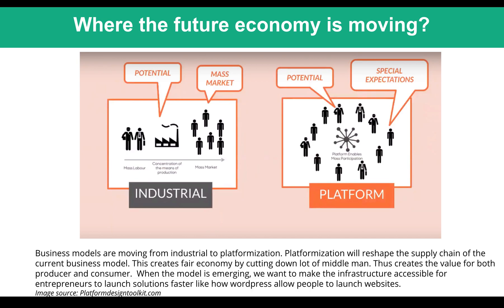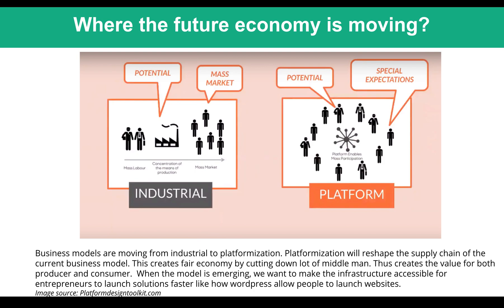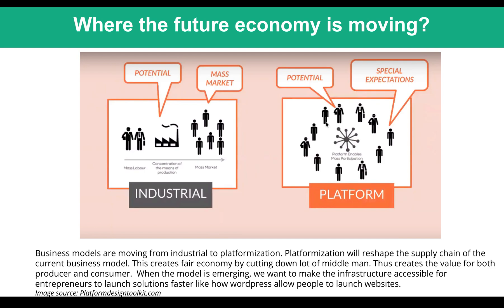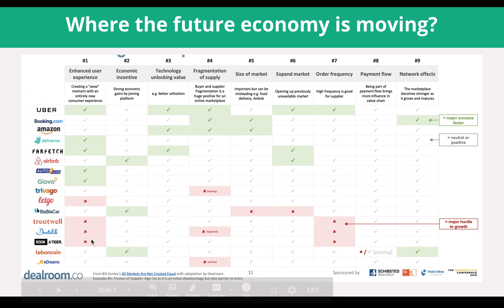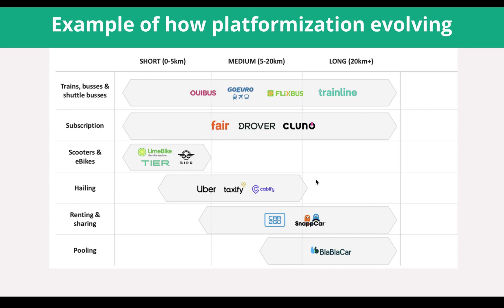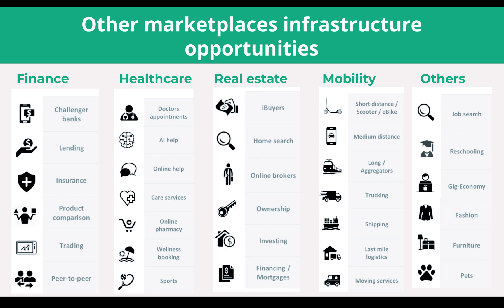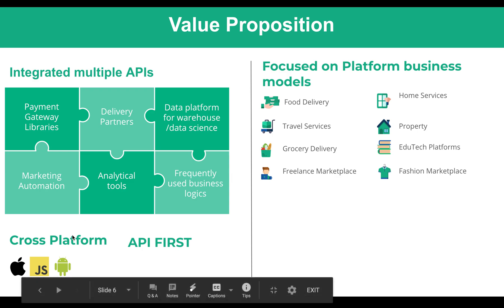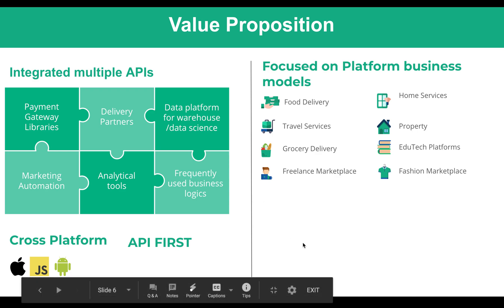What is Platform Economy Business Model and where the future economy is moving?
How platform business model works.